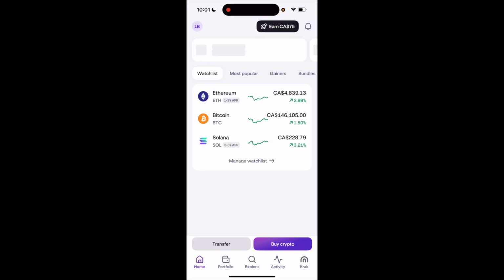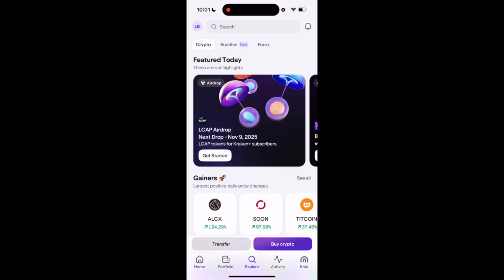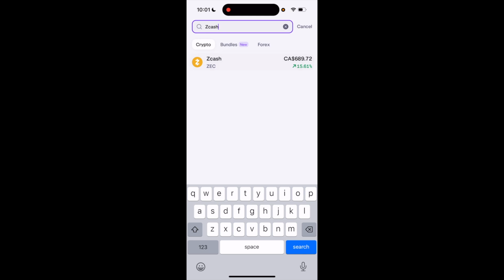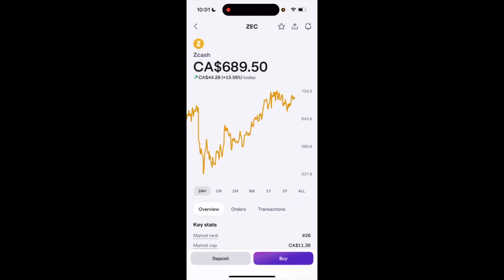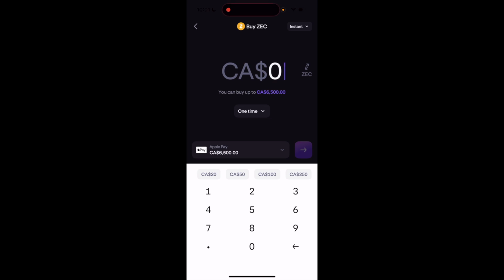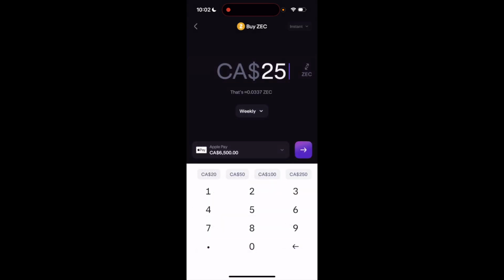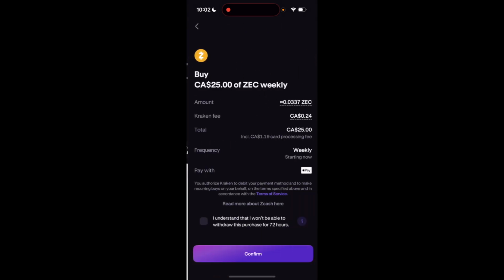How To Set Up Automatic Weekly Zcash Buys On Kraken | Step By Step Guide - Kraken Tutorial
To set up automatic weekly Zcash (ZEC) buys on Kraken, follow these simple steps.

Log in to Kraken: Go to the Kraken or open the Kraken app on your phone. Log in using your email and password. If you don’t have an account yet, click Create Account and complete identity verification.

Add funds to your account: Make sure your Kraken account has money available to pay for your recurring ZEC purchases. You can deposit funds using your bank account, a supported debit card (varies by region), or transfer other crypto into your Kraken wallet.

Go to Buy Crypto: From your dashboard, tap or click Buy Crypto. This is where you choose what cryptocurrency you want to buy.

Select Zcash: Search for Zcash or ZEC and select it from the list of supported cryptocurrencies.

Choose Recurring Buy: Instead of selecting One-Time Purchase, choose the Recurring or Repeat Purchase option. This allows Kraken to buy ZEC for you automatically.

Set your frequency: Choose Weekly for your recurring schedule. Depending on your region or app version, you may be able to pick which day of the week the buy occurs.

Enter the amount: Type in the amount of money you want to invest each week in Zcash. Choose an amount that fits your budget and comfort level.

Select your payment method: Choose your Kraken account balance or another linked funding method as your payment source. Availability may vary by region.

Review and confirm: Double-check the cryptocurrency (ZEC), the weekly schedule, your payment method, and the dollar amount. When everything looks correct, tap or click Confirm to save your automatic weekly buy plan.

Important tips:

Keep enough funds available each week so your scheduled buy does not fail.

This method uses Dollar-Cost Averaging (DCA), which spreads out your investment over time.

You can pause, edit, or cancel your recurring Zcash purchases anytime in the Recurring Buys section of your Kraken account.

Cryptocurrency prices are volatile — only invest what you are comfortable with.

By following these steps, you can easily set up automatic weekly Zcash buys on Kraken. It’s a convenient and consistent way to build your ZEC position over time without having to manually place trades each week.